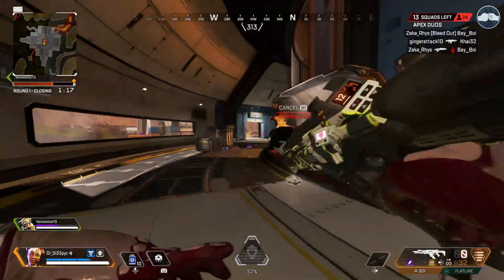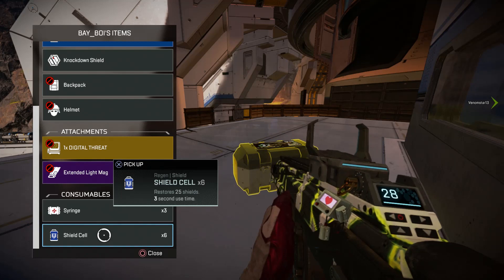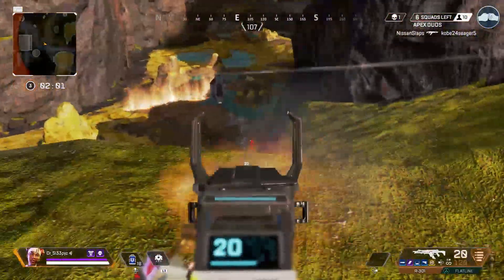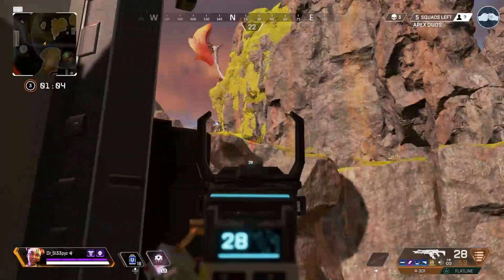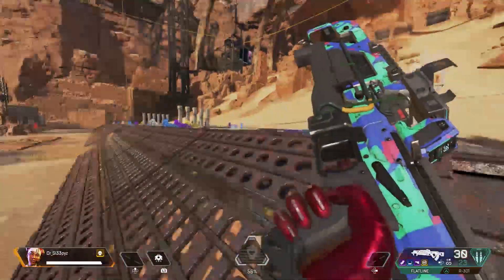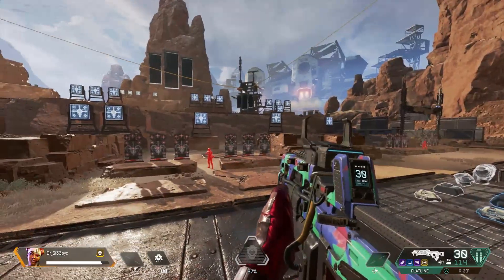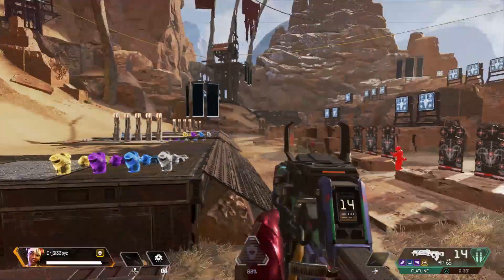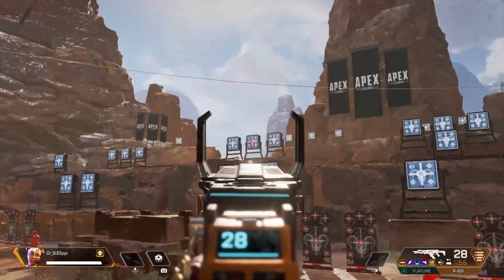R-301 VS FLATLINE! ) The best class setup in Apex legends season 4?? Weapon Stats and Guide!